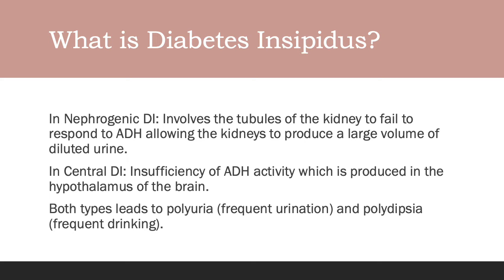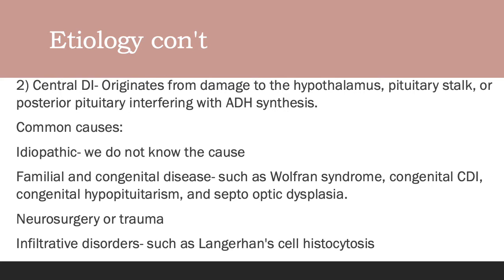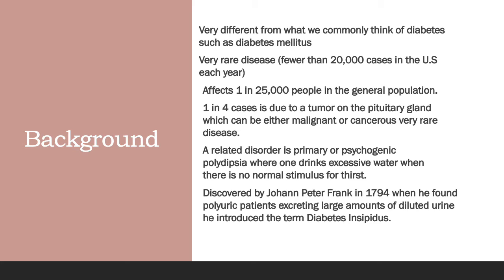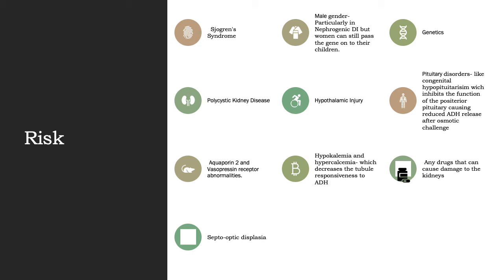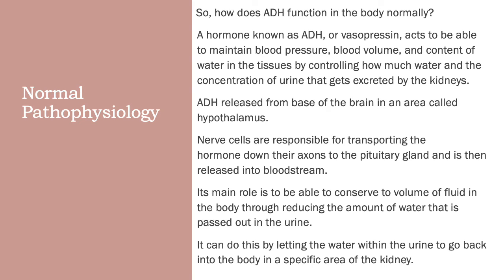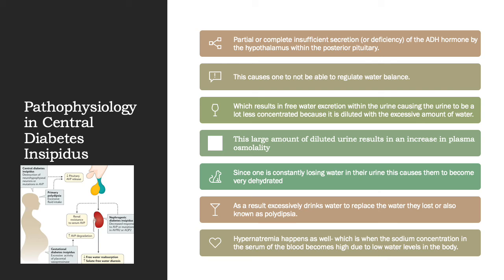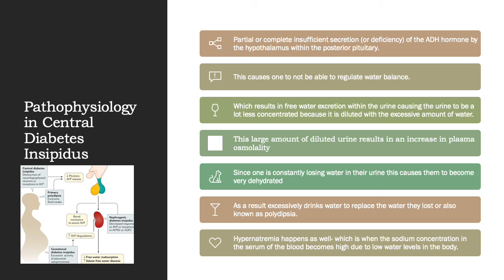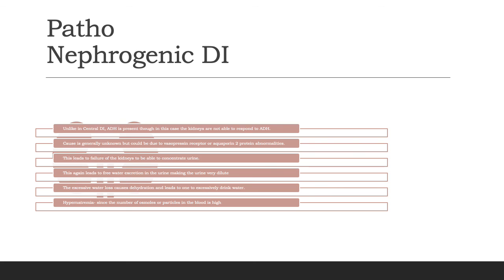Diabetes Insipidus 1 of 2